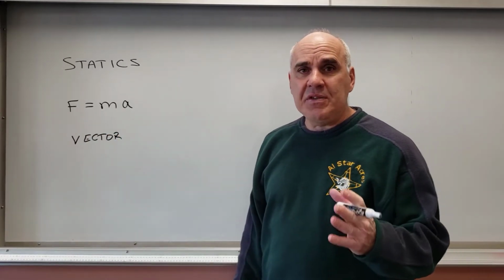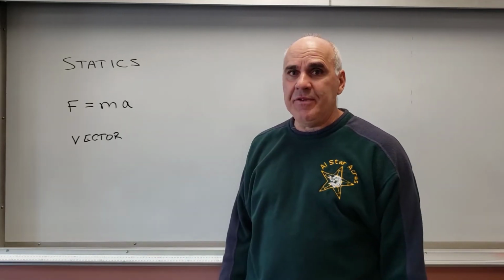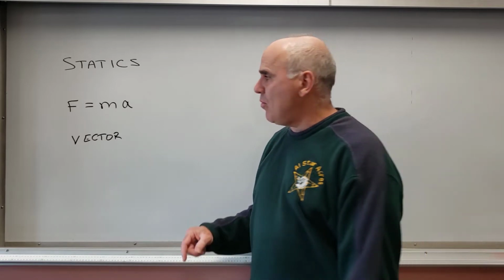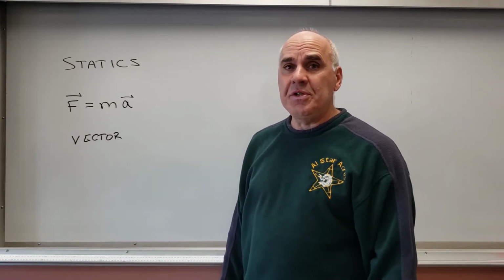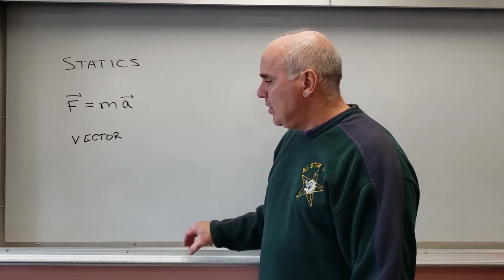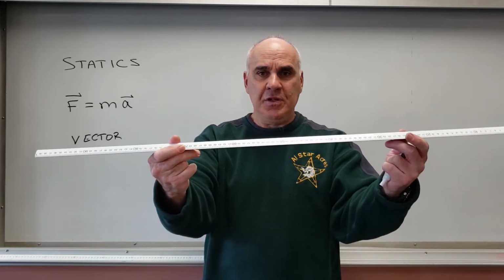Statics Introduction A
This is an introductions to a complete course in Statics for engineering students.